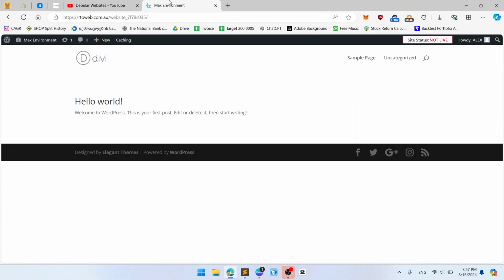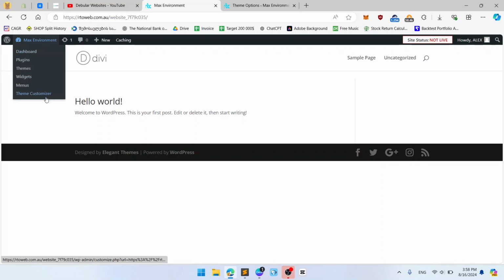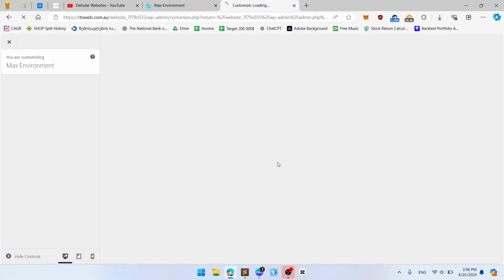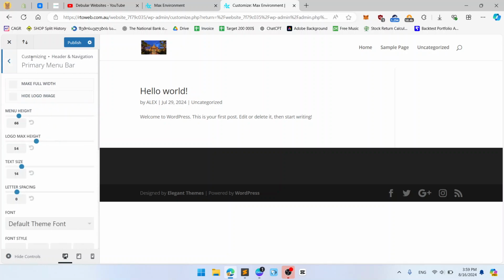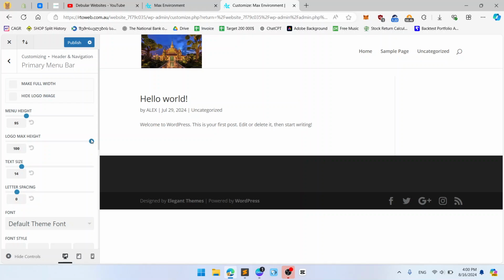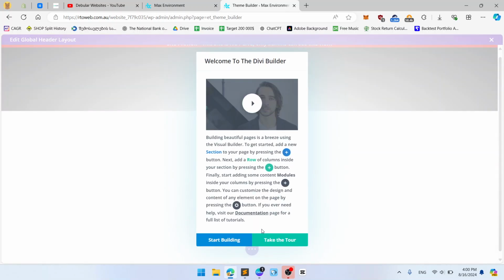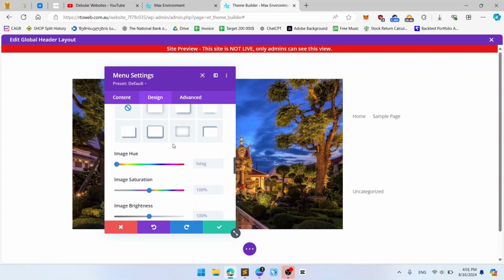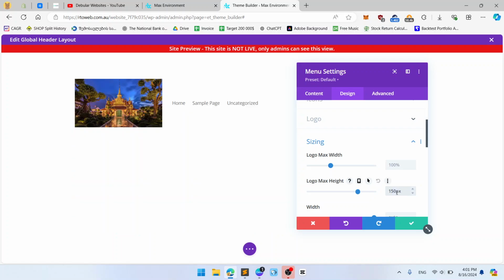How to Change Logo Size in Menu with Divi Builder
*Important Info*

*About me:*